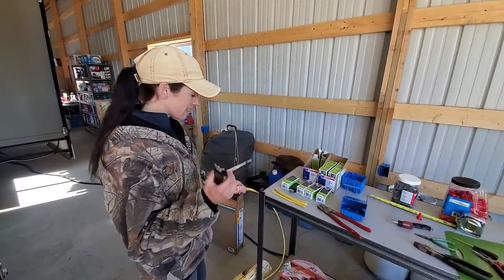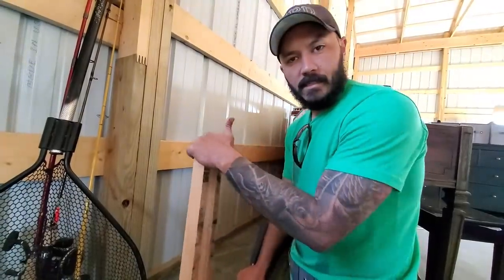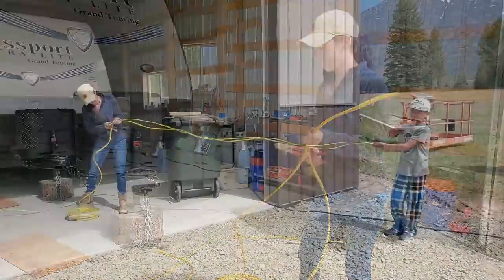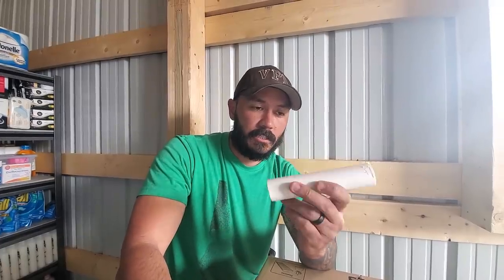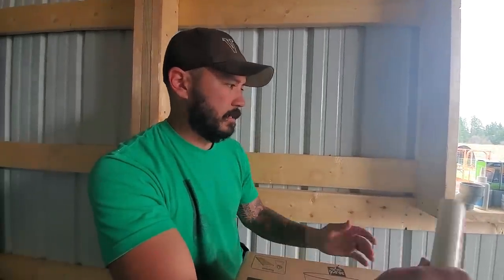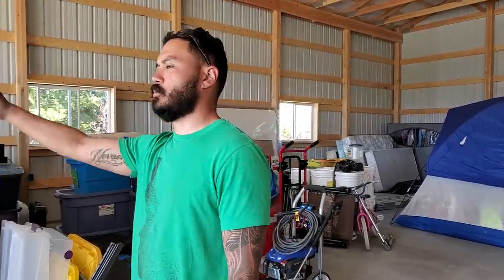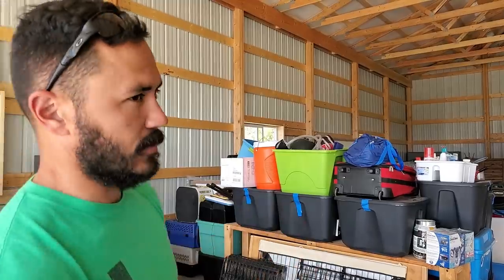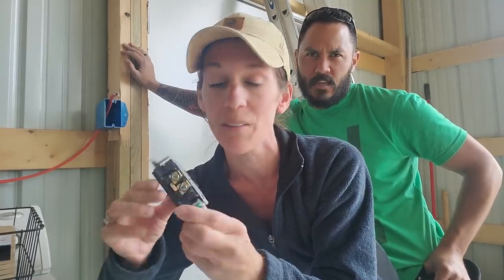Wiring Our Shop and Future Living Space. On or Off Grid? Either Way We Need It!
We are wiring up our pole barn now so that we have all options open to us as we decide whether to go solar, on grid, or a combination of both for our power. We wanted to get all outlets wired, and lights installed so we can begin our tiny home build inside our barn.

The electrical inspector gave us some unexpected news which caused a bit of a set back for us!

Mailing Address:
Good Simple Living
7167 1st ST

like our safe and comfy silicon Groove rings?

Impact Driver Drill

To help us keep videos free to all you may check out our gear

About Us:
We are a homeschool and homesteading family currently building on our new 20 acre homestead in North Idaho.  We garden, seed save, raise meat rabbits, raise chickens, process our own meat, save our own seed, can, bake, and do just about everything that we can ourselves to achieve a self sufficient and debt free life for our family.